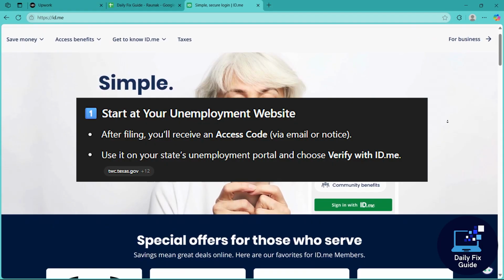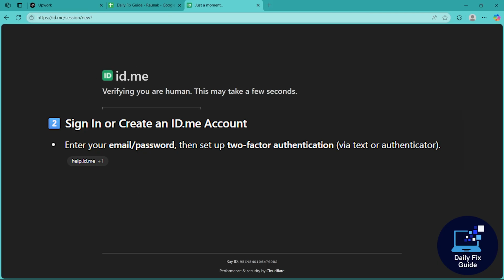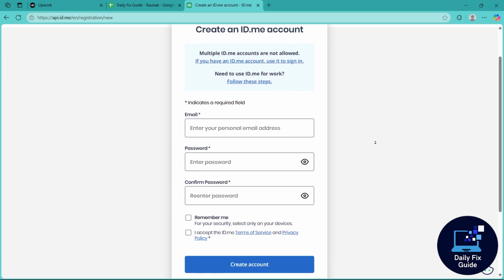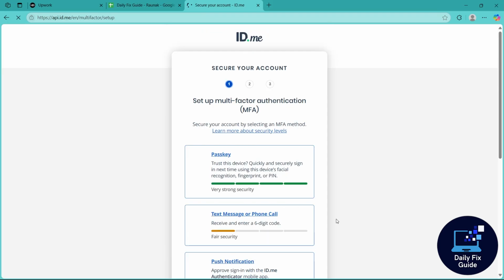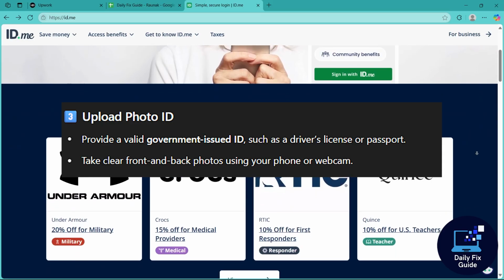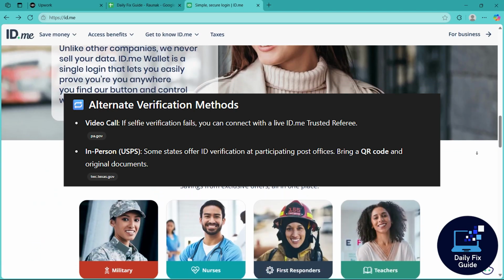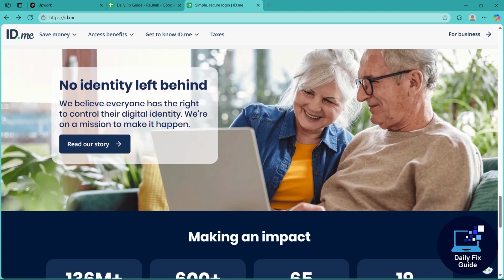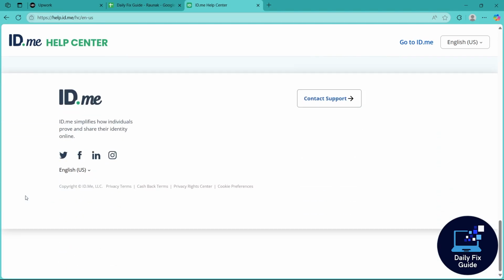How To Verify Your Identity On ID.me For Unemployment [2025]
Learn How To Verify Your Identity On ID.me For Unemployment Benefits In 2025. This Quick Guide Shows You How To Upload Your ID, Take A Video Selfie, Provide SSN, And Share Verification With Your State Agency Securely.